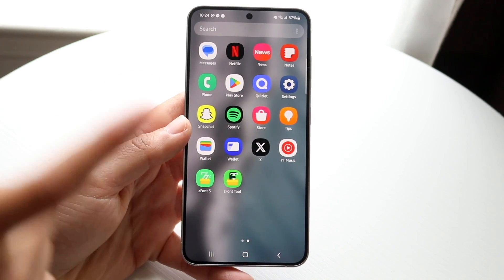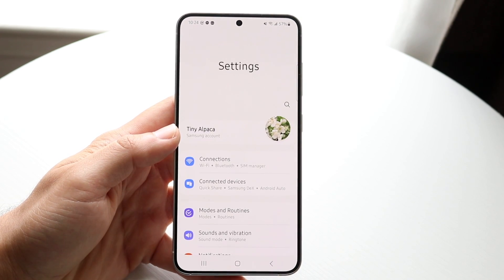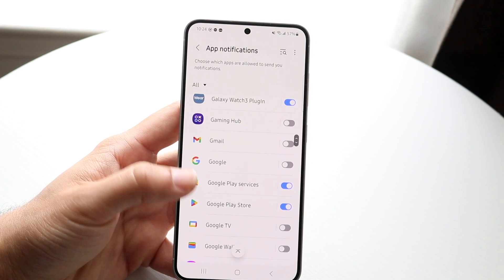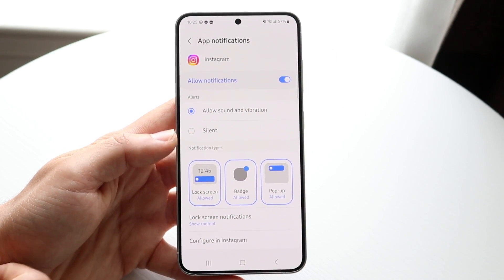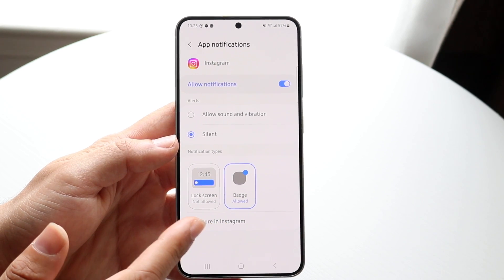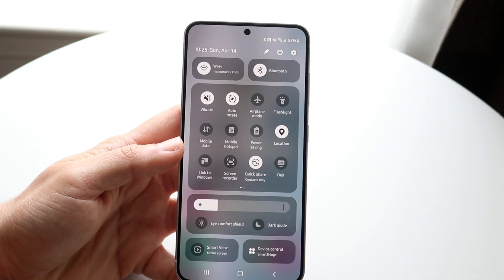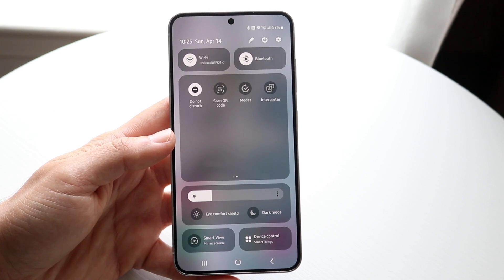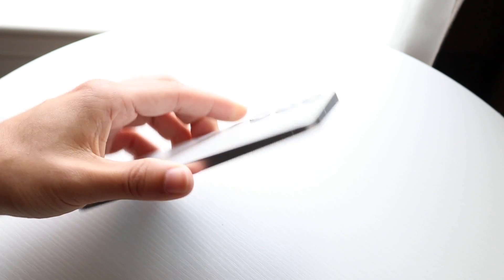How To FIX Constant Notification Sounds On Android! (2024)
Here is exactly How To FIX Constant Notification Sounds On Android! (2024)